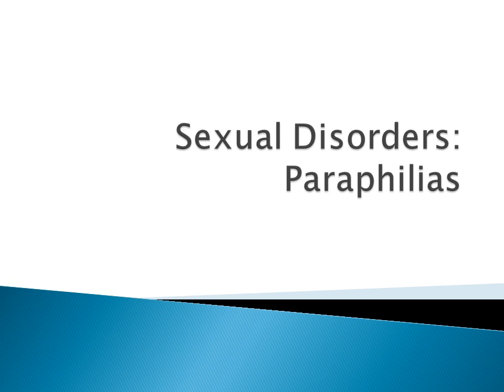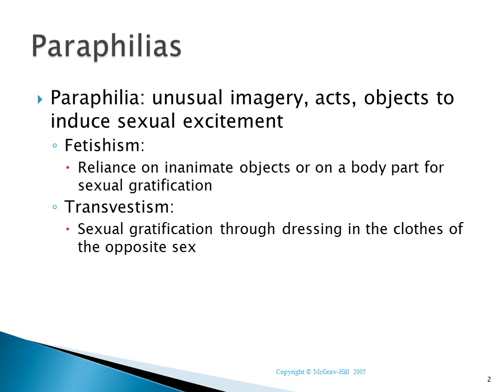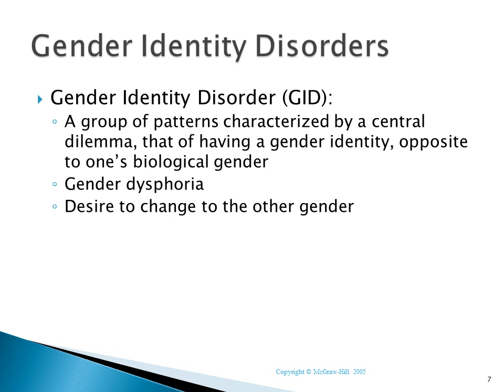Sexual Disorders paraphilias